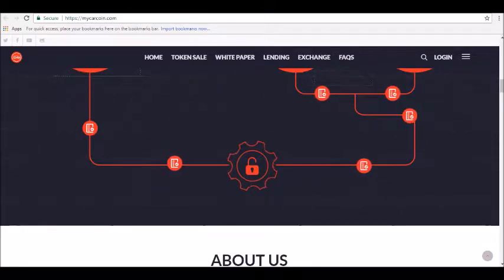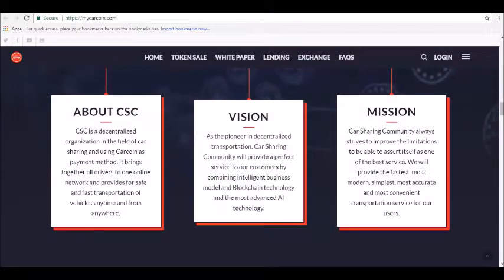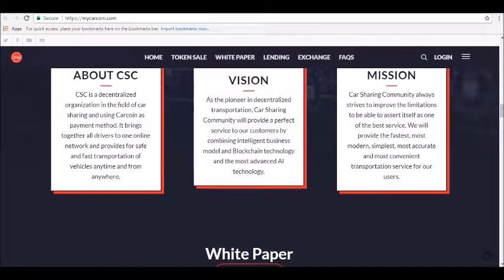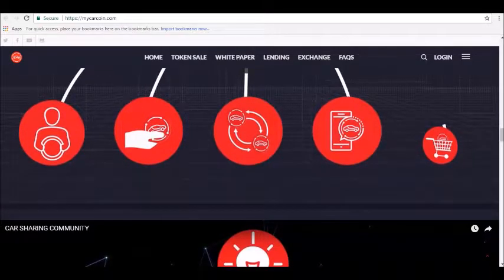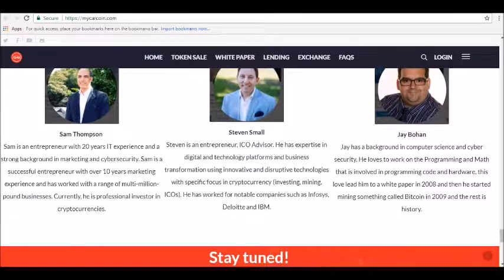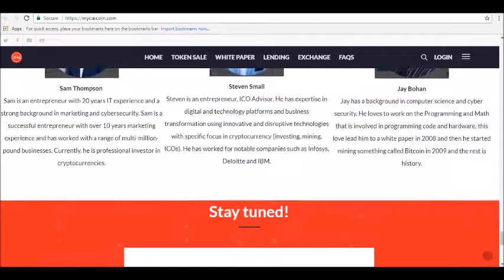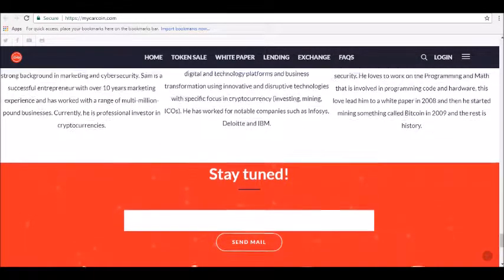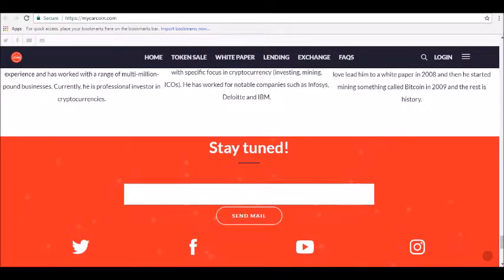Full Detailed Review Of CarCoin Crypto Currency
- Hey guys! where today we will be reviewing CarCoin Crypto currency.

The ‘ride share’ market has been growing ever so steadily since the advent of taxi services like Uber, Lyft back in 2009. The market was initially slow to pick up, but by 2014, Uber and other similar ventures had begun to collect a revenue stream of more than $17 billion annually. Demand for moving and transportation has never stopped, and as the world population continues to rise, it is quite obvious that a new global transportation model needs to be slowly adopted all across the planet (so as to not only protect essential resources, but also to reduce issues related to traffic).

Why Is Car Sharing Being Touted As The Future Of Transport?
According to many studies conducted across the globe, the masses seem to be favoring the Uber model of transportation, over conventional taxi services. This is made evident by the fact that there are now many Uber like operations that have garnered market attention all across the world...tune in for our full review!